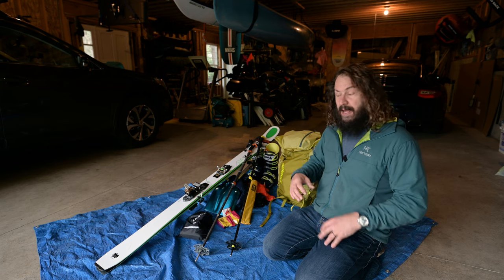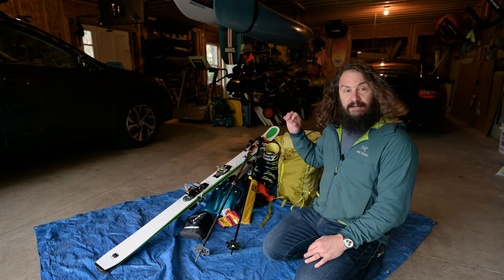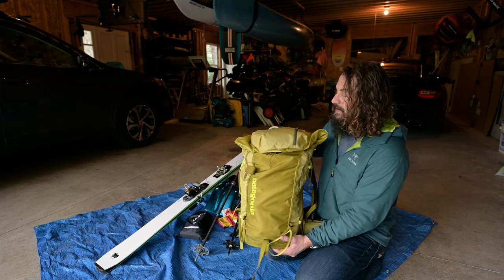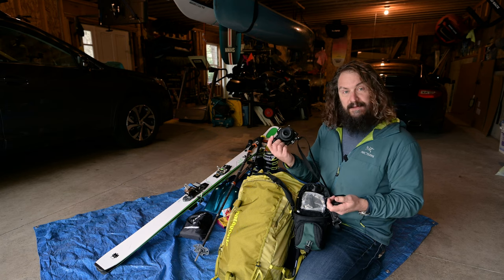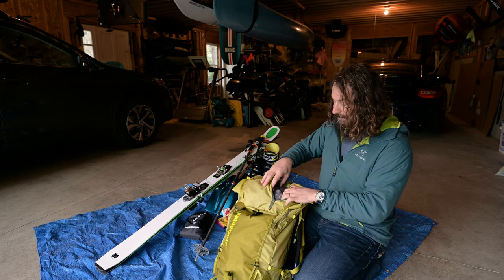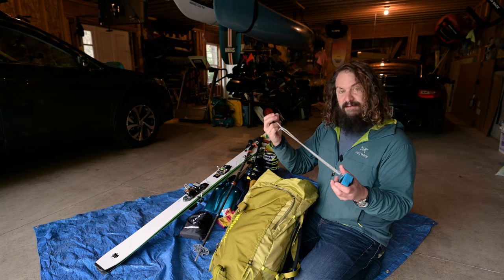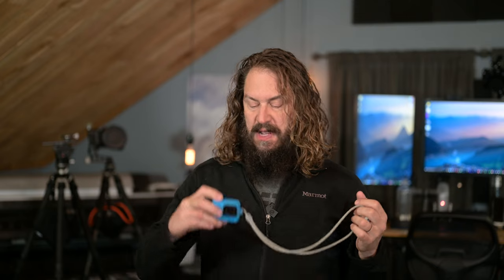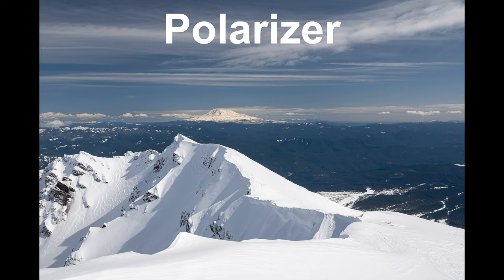Approaching the Scene 140: A Photo Trip Climbing & Skiing Mount Saint Helens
(LINKS BELOW) Join me for a ski mountaineering trip to the crater rim of Mount Saint Helens. I'll talk about the photo gear I decided to bring with me, how I carried and used it and try and give you the feel for climbing and skiing one of the world's most famous volcanoes. This was more fun to produce than usual and I hope you enjoy it.

LINKED TABLE OF CONTENTS:
00:00 Intro to ATS 138
01:22 Linked table of contents
01:36 An invitation to my free Office Hours on April 6th at 10AM Pacific
02:23 Packing for the trip: What gear and how to carry?
07:13 Climbing & Skiing Mount Saint Helens
13:18 My thoughts on the trip and using the gear I brought with me
17:10 Why Skydio buyers need to get the GPS beacon too
18:01 Two corrections (bird related) from last week's ATS video

LINKS:
Nikon Z50
Kase 82mm magnetic polarizer
Kase 82mm magnetic lenscap
Step up ring 46-82mm
Backup rubber universal lens cap
GoPro Hero 9 Black
GoPro Hero 9 neckstrap
Microfiber cloths

I invite you to join Rick, Woody, Darren and me for our free live Office Hours Tuesday April 6th at 10AM Pacific. We're going to talk about travel photography and travelling with gear. Share your gear tips when you sign up and submit your favorite travel image ever for a chance to win some swag. We'll look at images, talk travel tips and take your questions live.